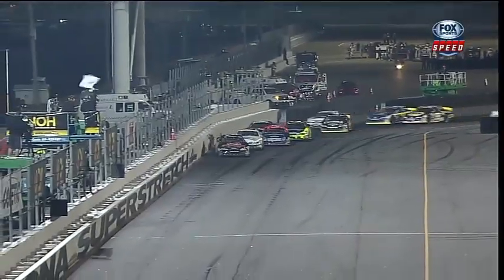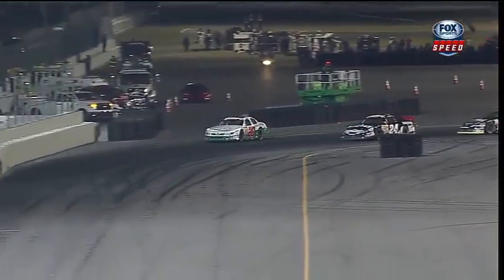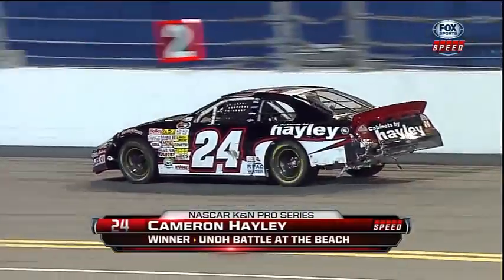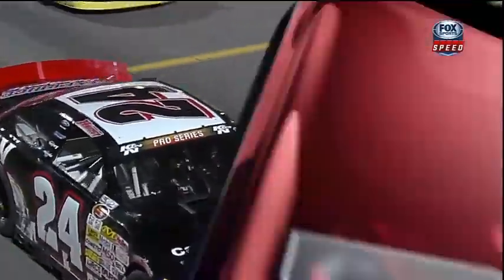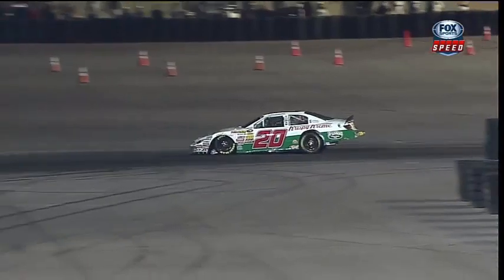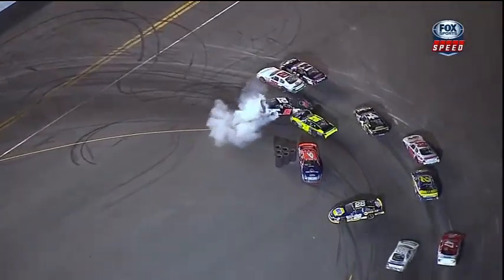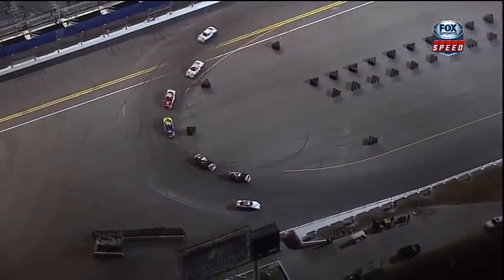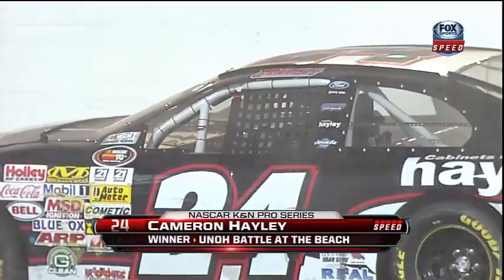2013 K&N Pro Daytona - Wild Finish - Call by MRN